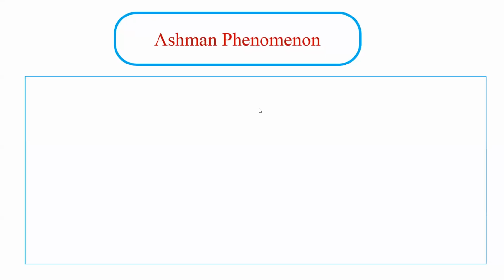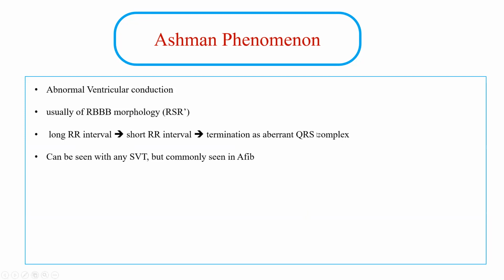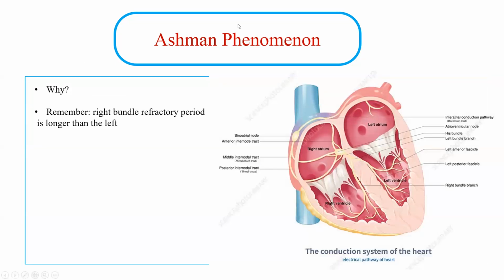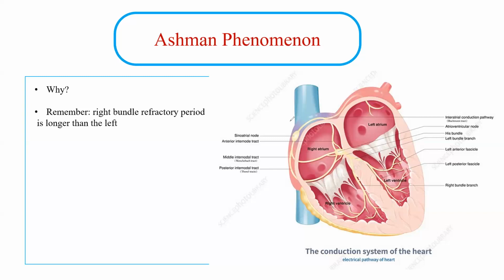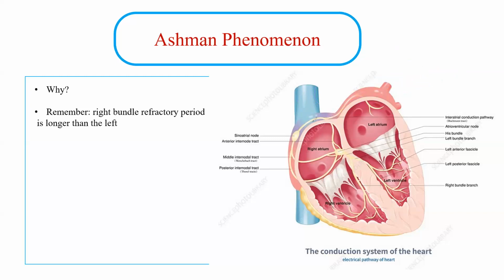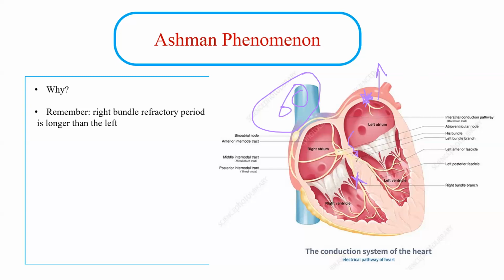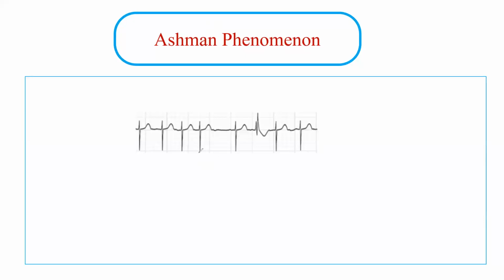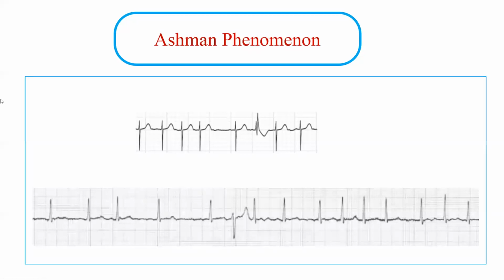Ashman Phenomenon [2024]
In this lesson, we explore the Ashman Phenomenon, focusing on its EKG features. Learn how to identify Ashman beats on an EKG, understand their significance, and improve your ability to differentiate them from other cardiac arrhythmias. This video is designed for both beginners and advanced learners looking to enhance their EKG interpretation skills.